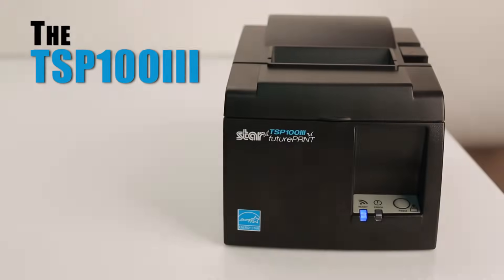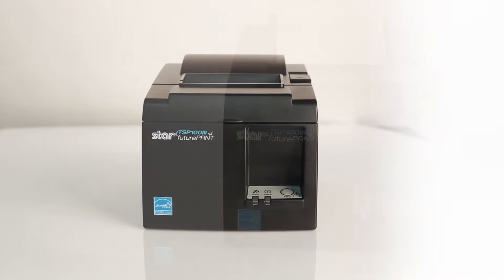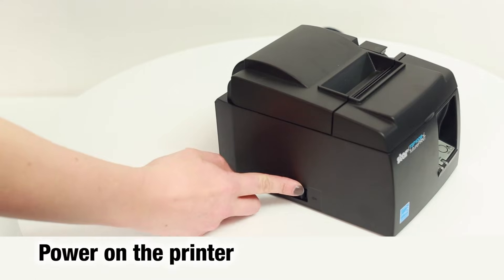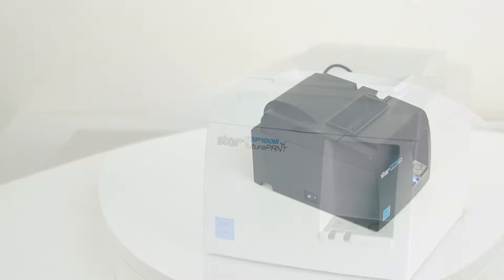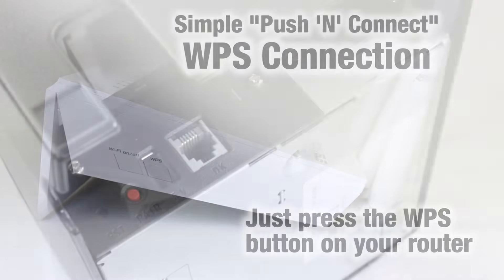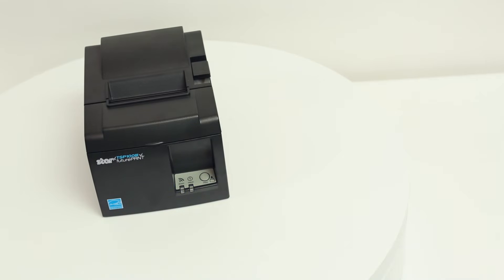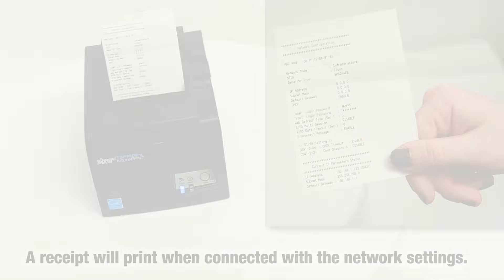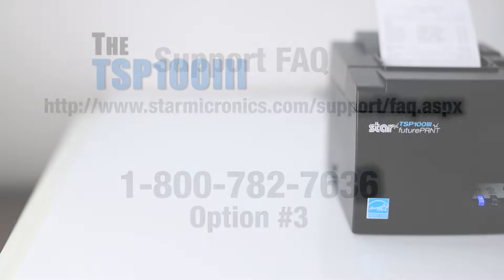Star Micronics: How to set-up TSP100III WLAN printer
Setting up the TSP100III is easy. This video shows you how.